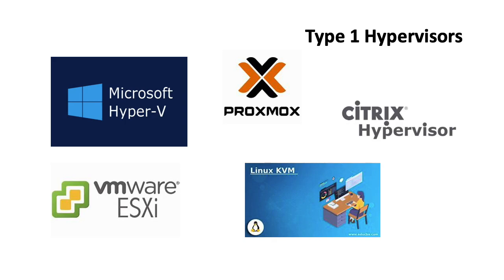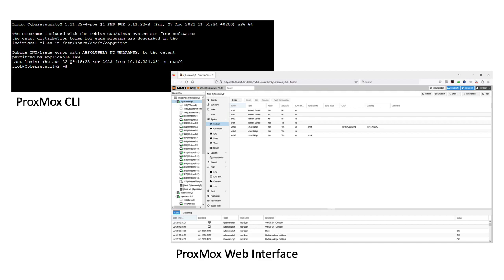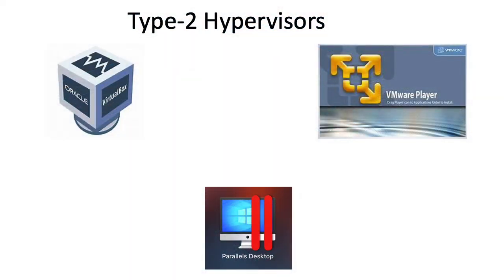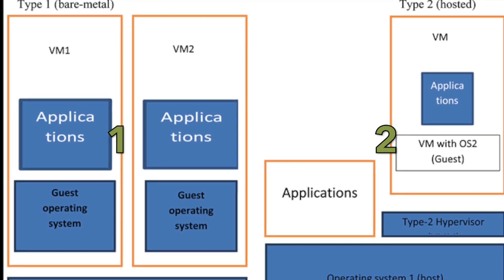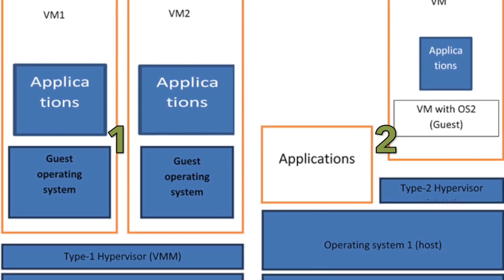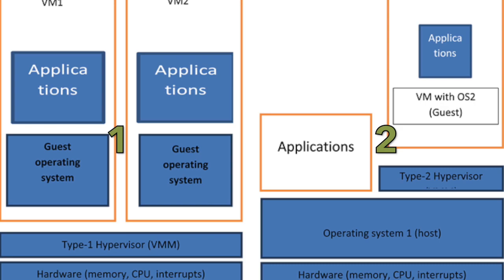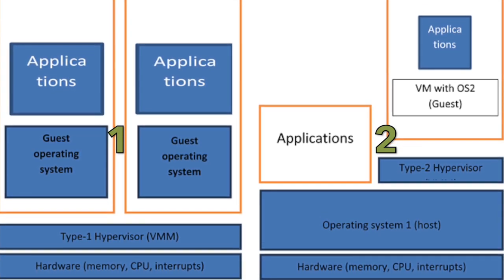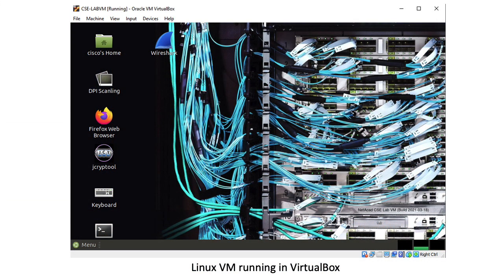VirtSystem 10217 TS3 Hypervisor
This video explains the basics of hypervisors it related to virtualized systems  and is part of the knowledge discussed in NOCTI's Network Fundamentals credential